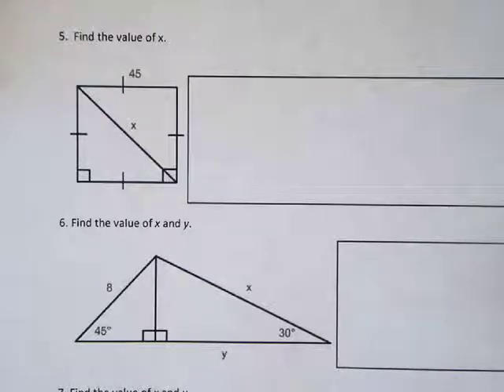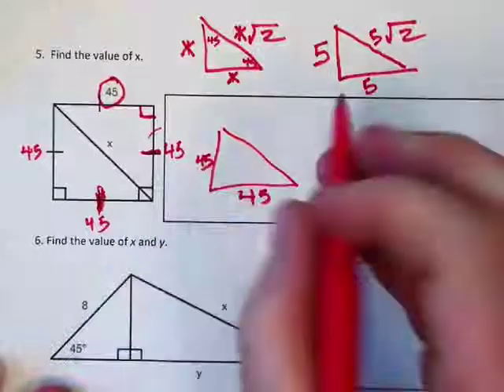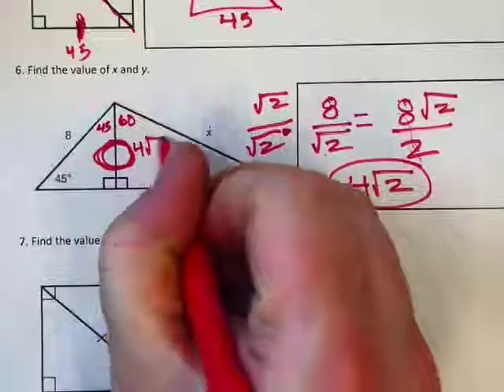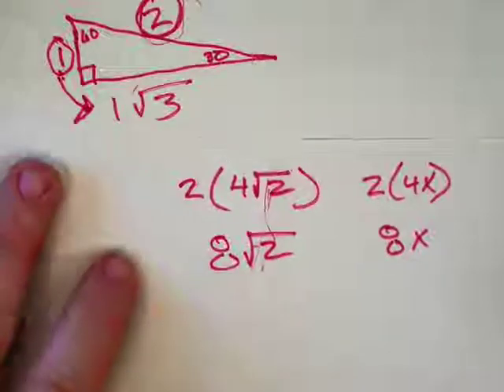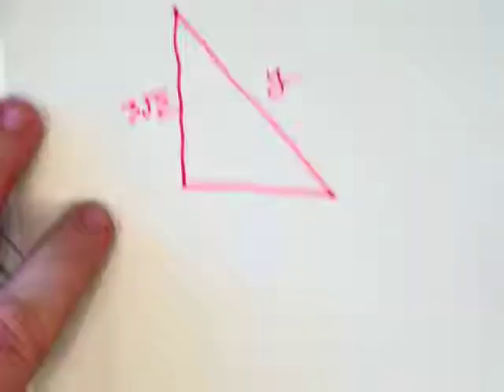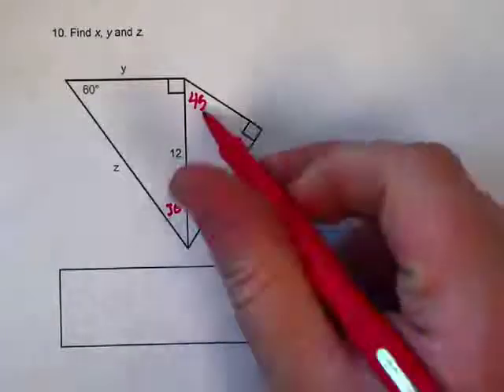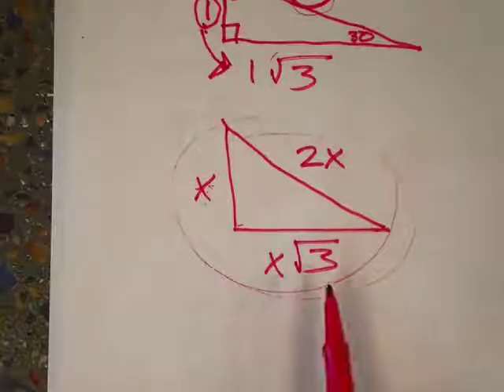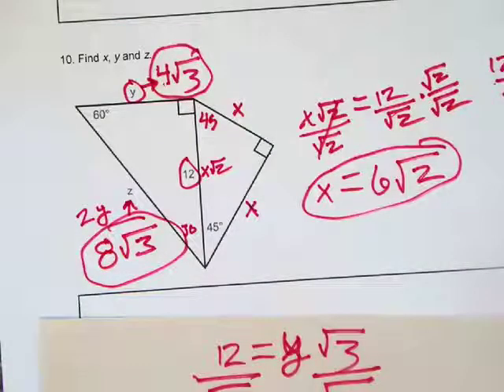Special Triangles 5,6,7,10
and